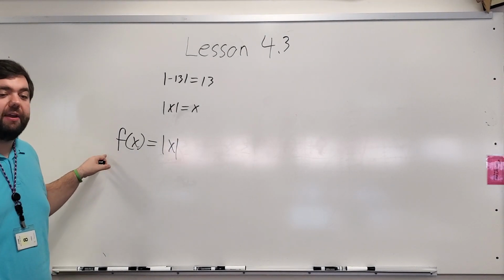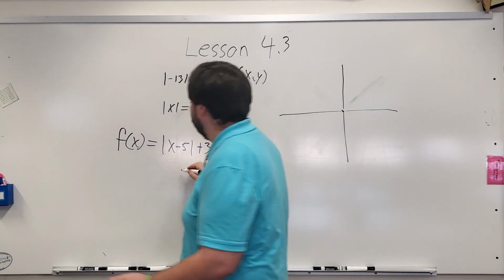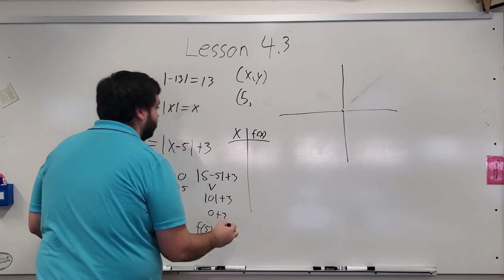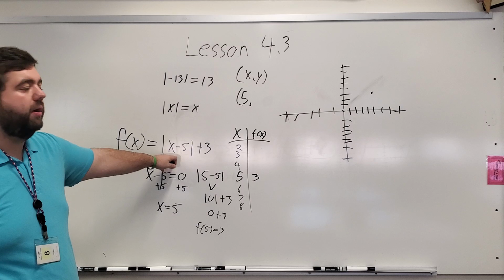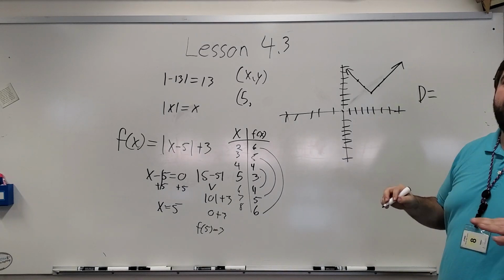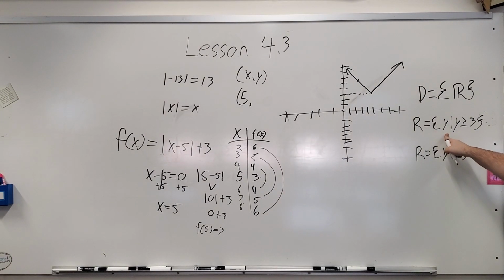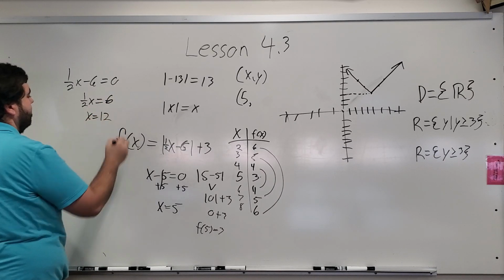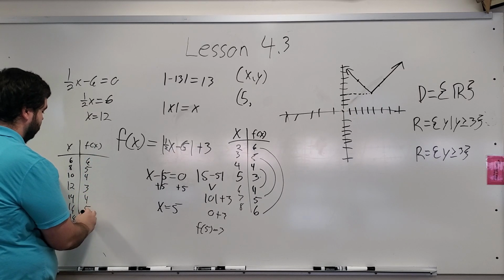Lesson 4.3 Absolute Value Functions